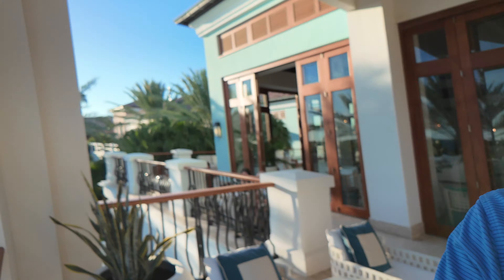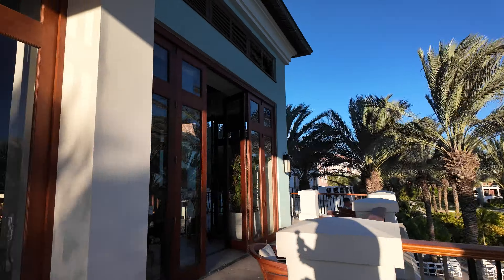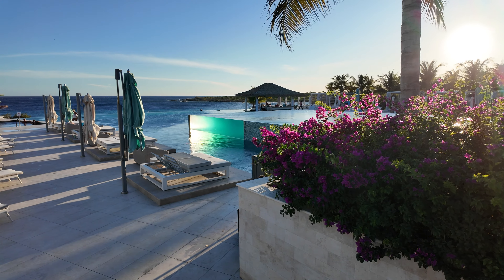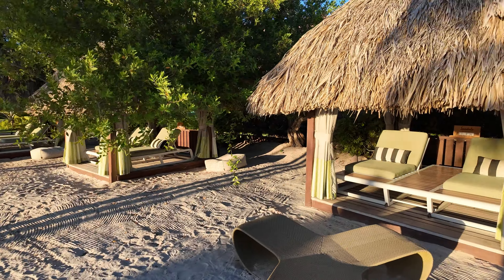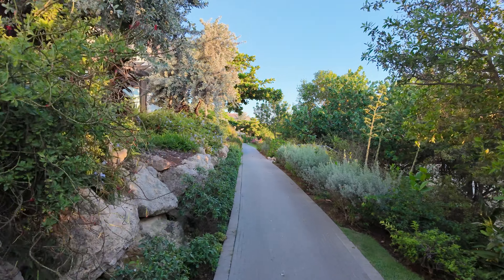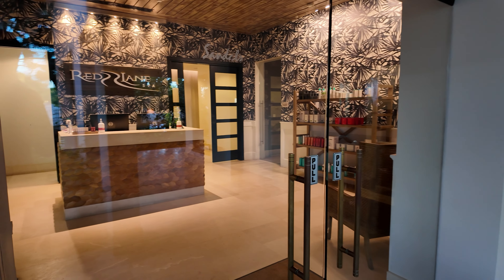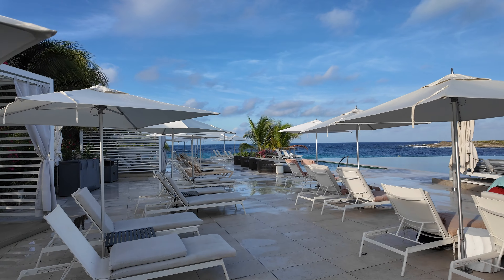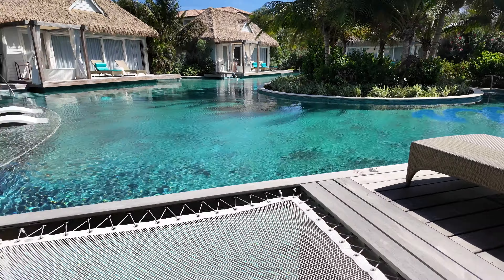Sandals Royal Curaçao - I Take You On A Full Tour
I take you on a Walking Tour of everything at Sandals Royal Curaçao.  Sandals resort on Curacao I have to say got bad reviews when it first opened and I was worried.  But after spending four full days at Sandals Royal Curacao I feel in love with this all inclusive Sandals resort.

Maybe there were growing pains when Sandals Curacao first opened and that was the reason for the early reviews being not so kind, but now this Sandals Resort is one of my favorite all inclusive properties.

This Dutch island is beautiful and then add this amazing Sandals Resort property with it's tropical feel and you have a perfect vacation in the making.

There are a few Sandals resorts raising to the top in my book and Sandals Curacao is defiantly in my Top 3 Sandals Resorts.

Sandals Curacao Special Offers:  There are Discounts and Special Offers for Sandals and I have an updated list here:

If you would like one on one help booking the best room, or selecting the best sandals resort, I have a full team here at Pixie Vacations ready to help you plan your vacation.  There is no extra cost to work with a "Pixie" at Pixie Vacations, so it's a win win for you.